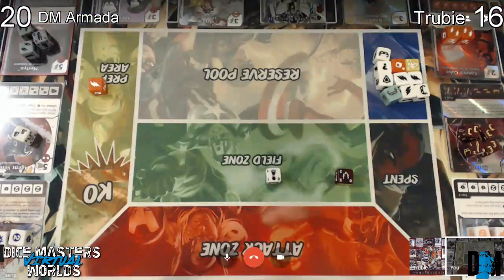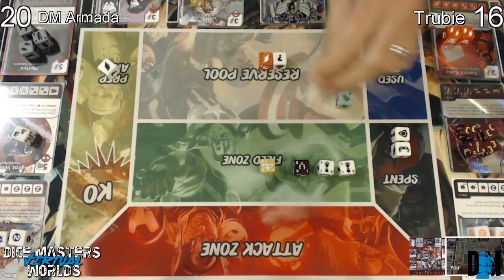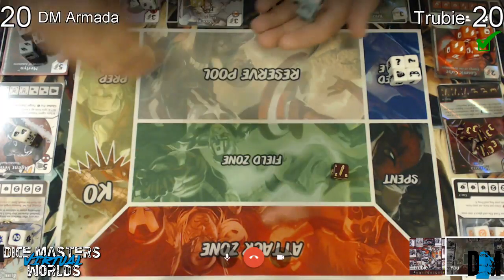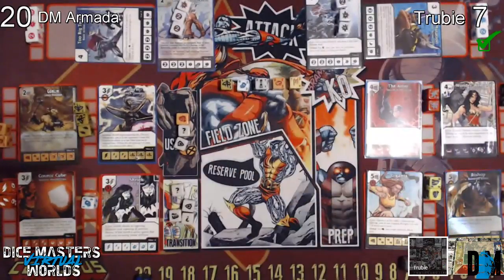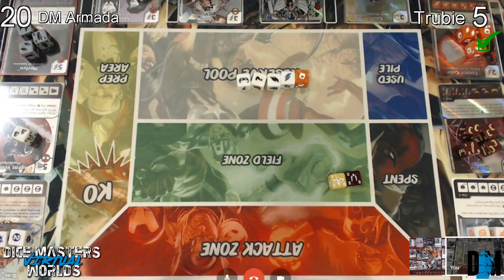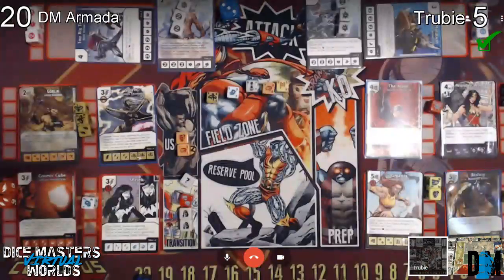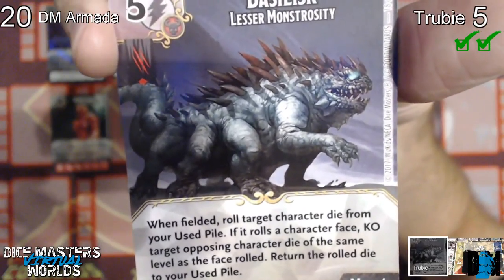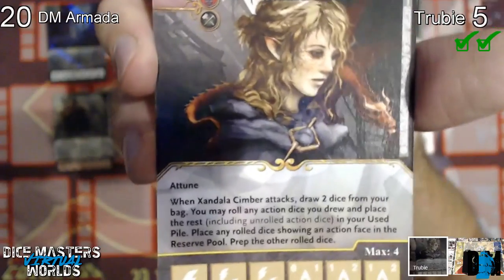Virtual Worlds Round 5!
The Atom vs. King Black Bolt!